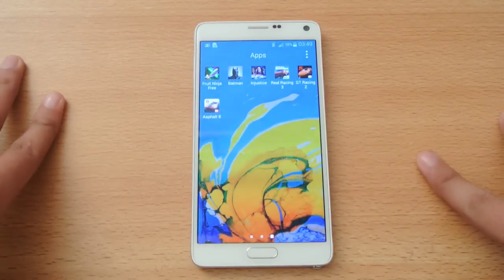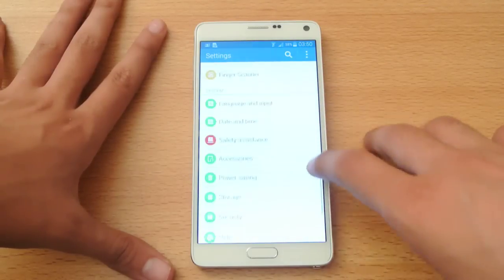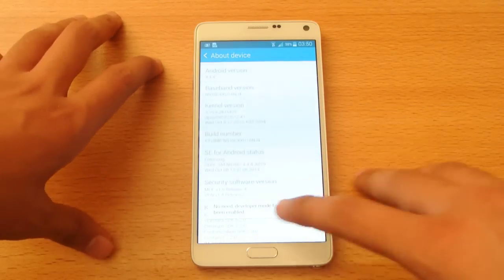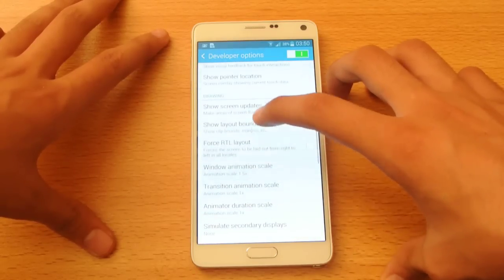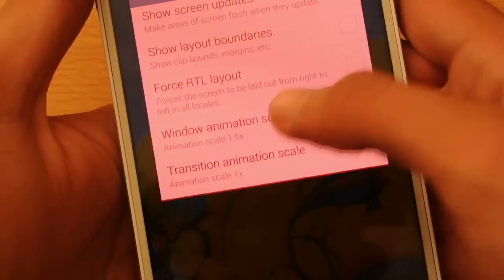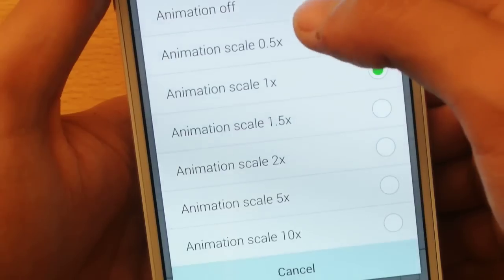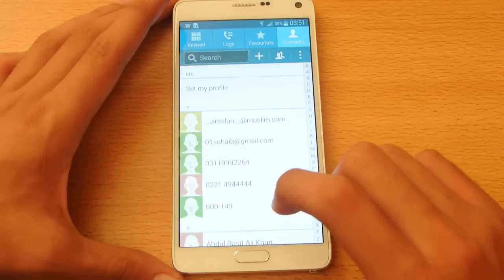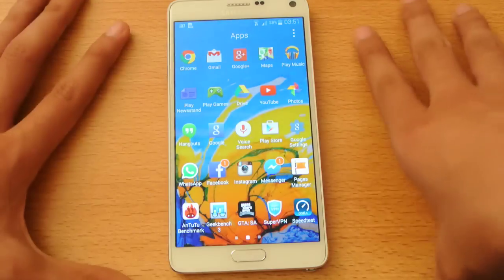How To Make Galaxy Note 4 100% Faster in 3 seconds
How To Make Galaxy Note 4 100% Faster in 3 seconds. The Samsung Galaxy Note 4 is the fourth installment in the Note phablet series. It brings a much sharper, 5.7-inch 1440 x 2560-pixel (Quad HD) display, a powerful Snapdragon 805 quad-core system chip running at up to 2.7GHz, 3GB of RAM and a plentiful 32GB of internal storage in the basic model. The Note 4 is also the first in the Note series to get optical image stabilization for its main camera. In the Note 4, there is a 16-megapixel cam and a 3.7-megapixel front shooter for more detailed selfies.

& Many More!